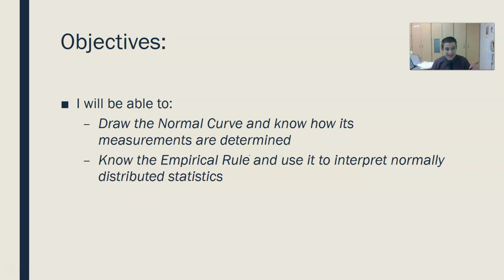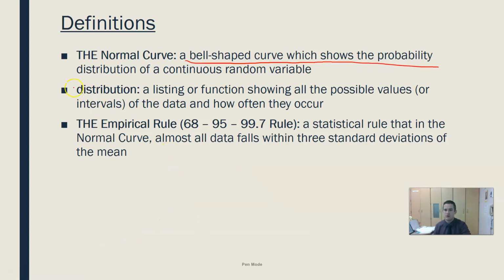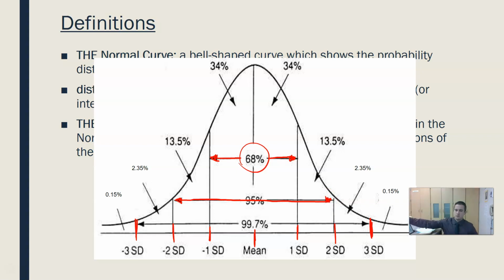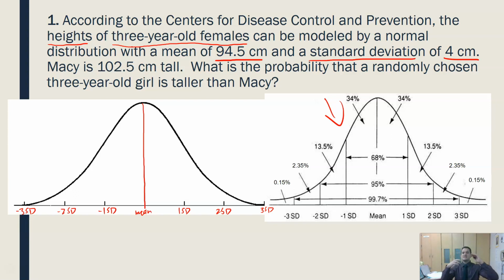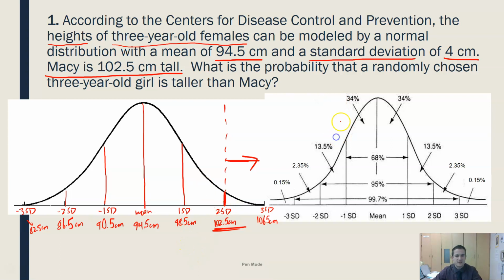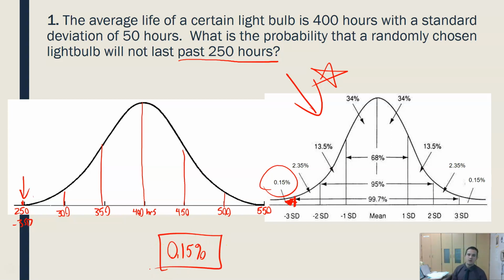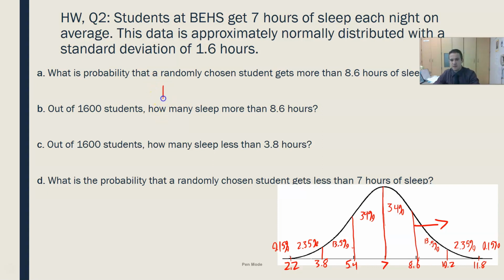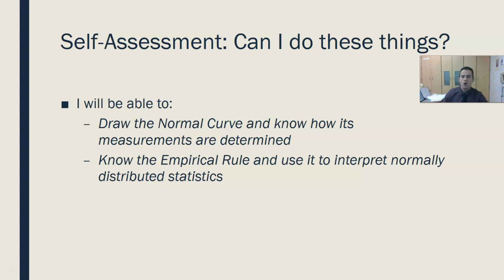Math 3, 2.5 The Normal Curve